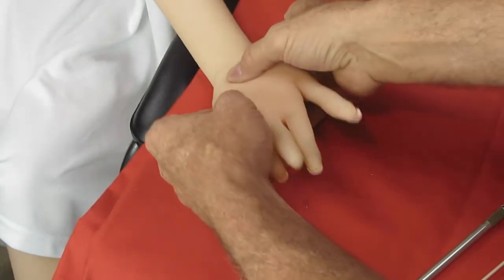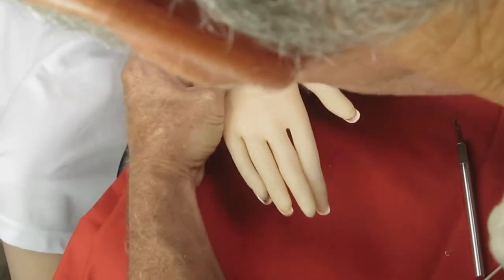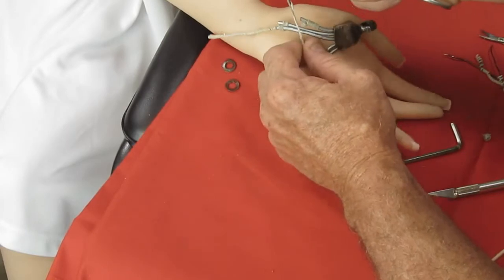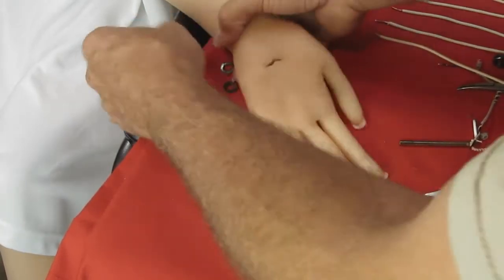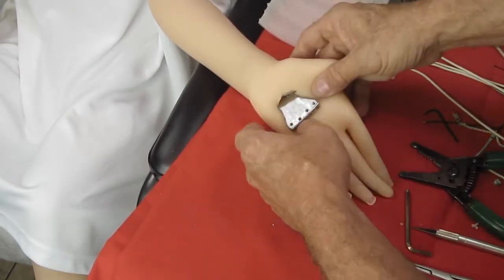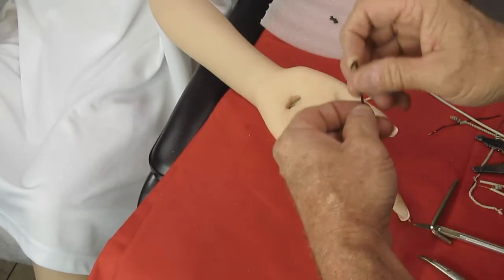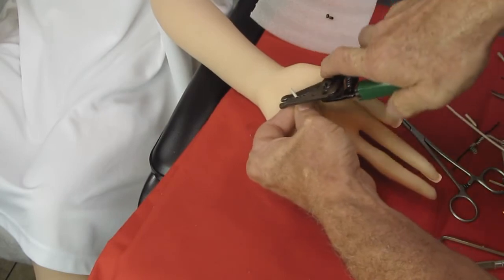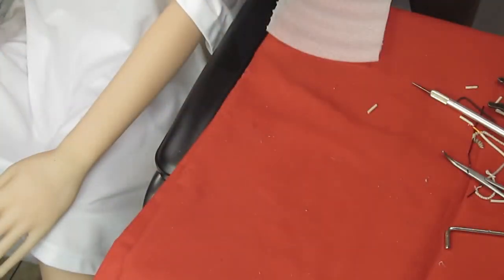Hand Replacement #2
The second of Two hand replacement videos